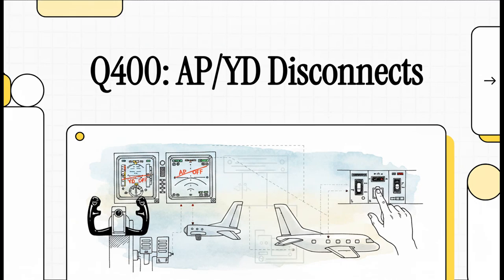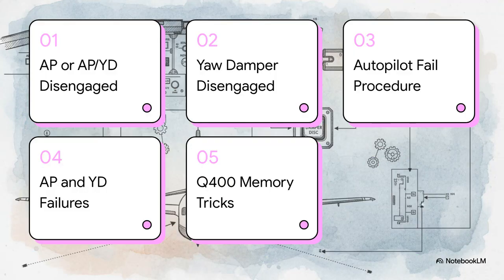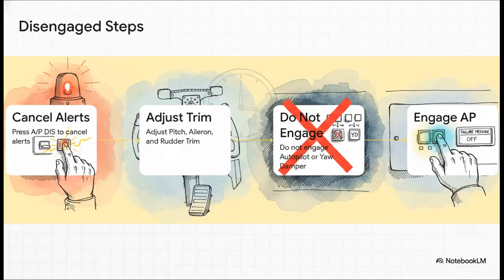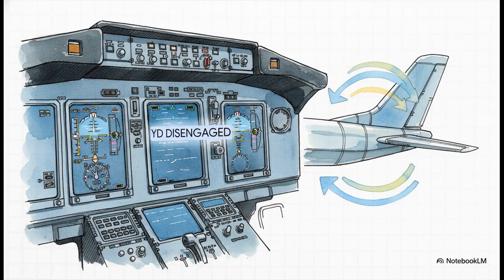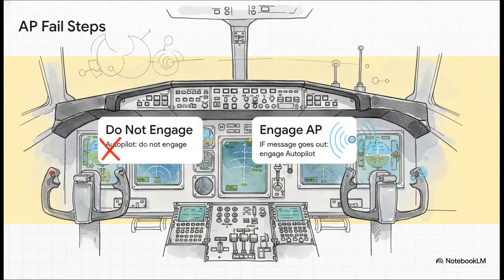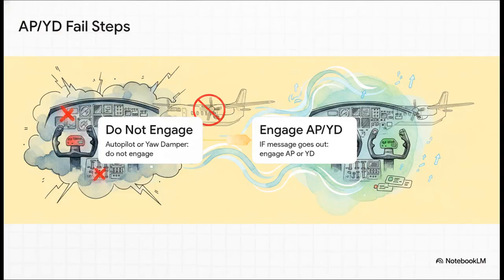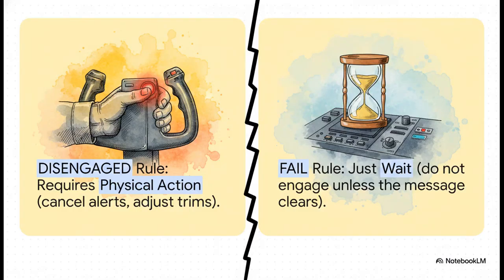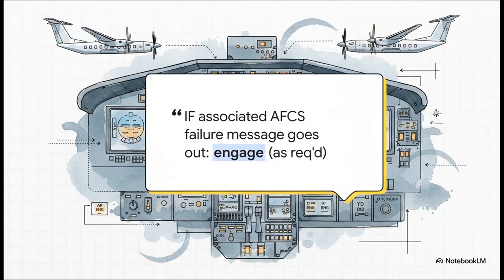Auto Pilot Yaw Damper Disengaged